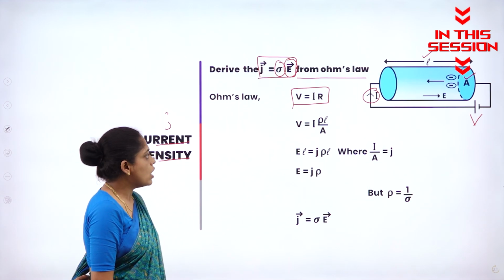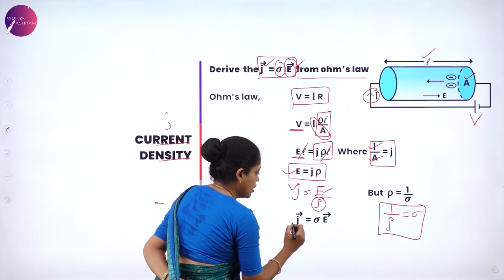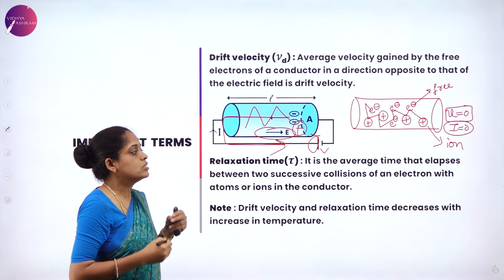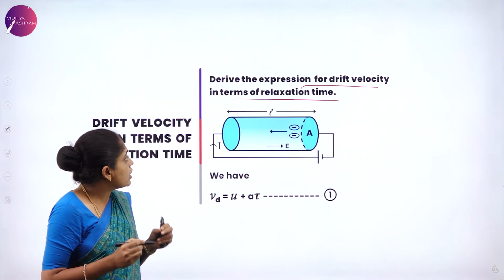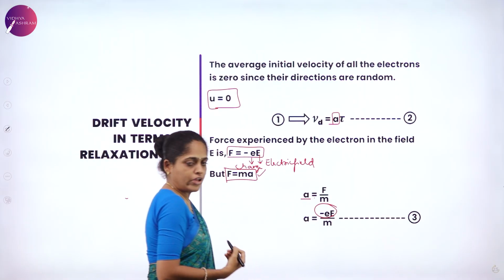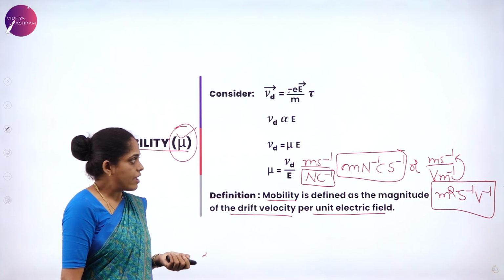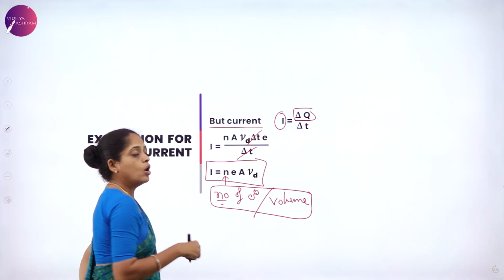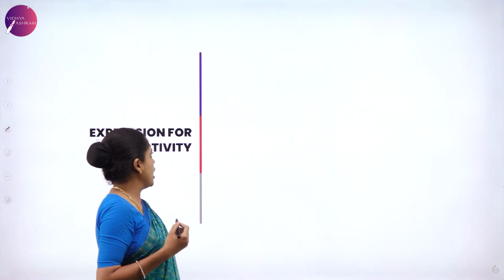DAY 16 | PHYSICS | II PUC | CURRENT ELECTRICITY | L2